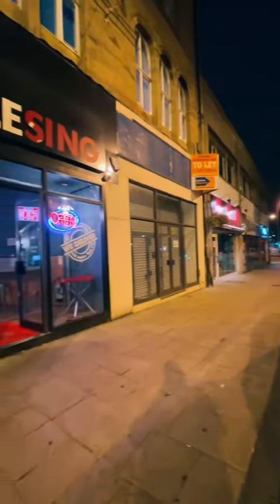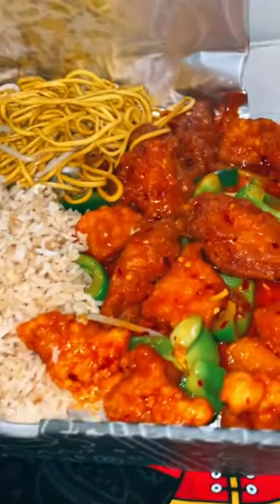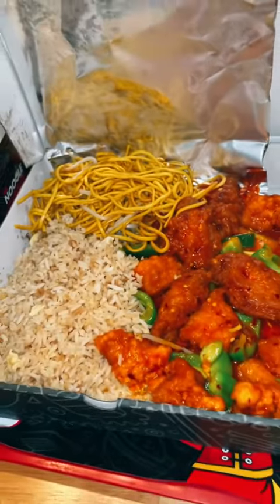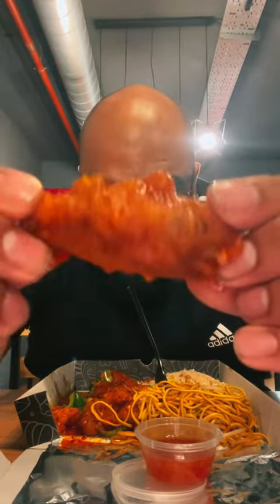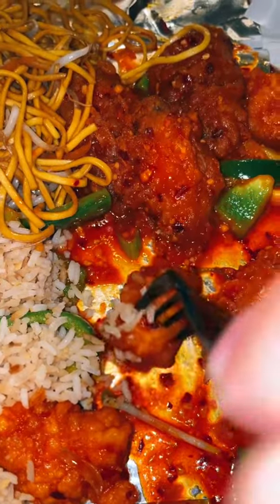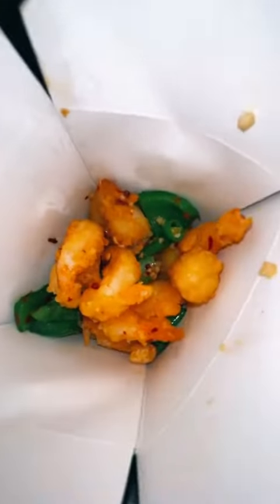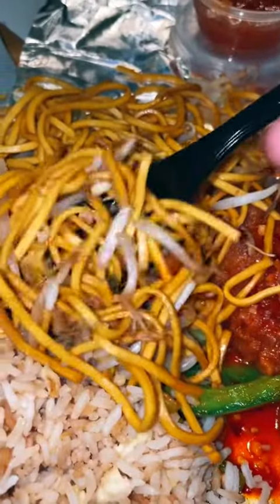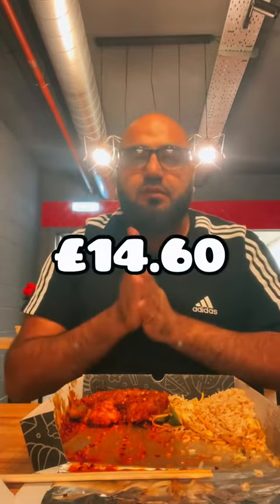THE NOODLE SING - HALAL CHINESE - BRADFORD - HMC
Haanji Cuzzy!

So toady we are at: The Noodle Sing
Location: 41 N Parade, Bradford BD1 3JH

Order:
✅  Sing's Wings Box Meal
✅  Salt n Pepper Prawns
✅  2 Drinks

⭐️⭐️⭐️ Rating: 6.2/10
💷💷💷 Price: £14,60

If you're a foodie, enjoy good banter and are looking for positive VIBES you've come to the right channel. Here you will find:

. Takeaway and Restaurant Reviews
. The odd comedy videos and maybe even some ASMR content

Wee Woo Wee Woo!!